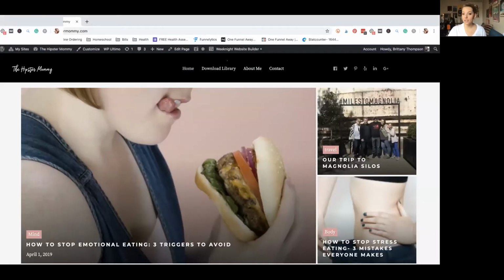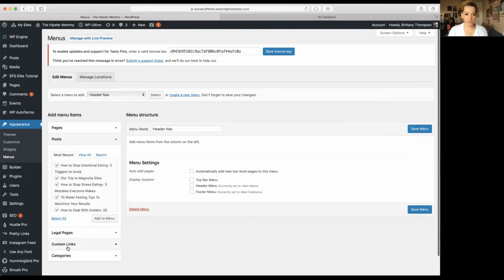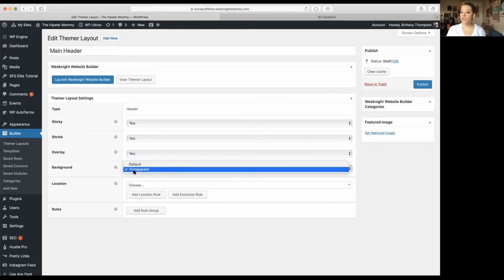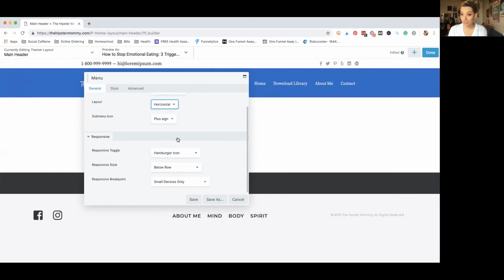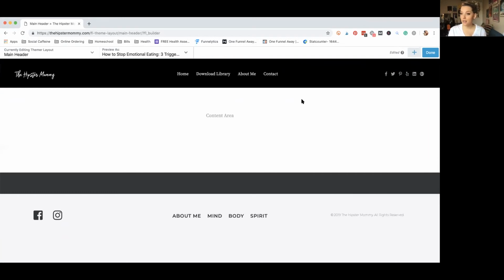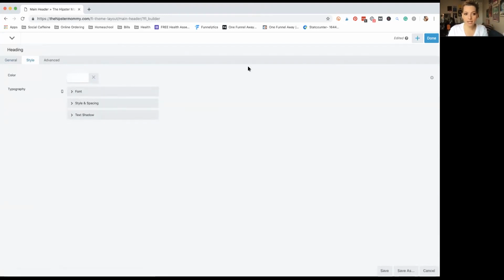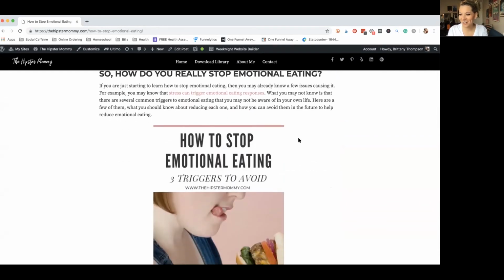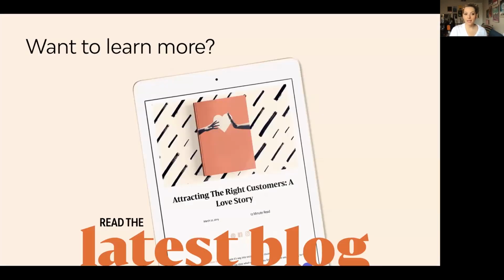Creating Headers with Weeknight Website.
00:00 - Shortcut to making a header.
01:45 - Making Your Menu
05:00 - Configuring Header Options
07:00 - The Builder
08:00 - Flyout Menus
09:32 - Standard Menu Editing
16:00 - Overlays
17:47 - Adjusting Margins and Columns
18:44 - Review